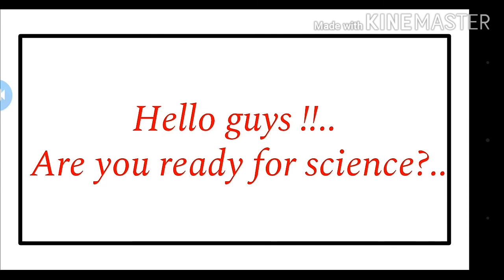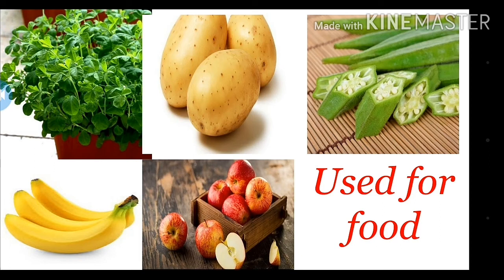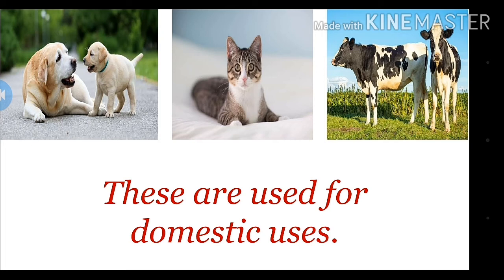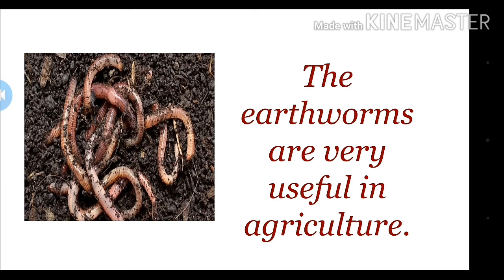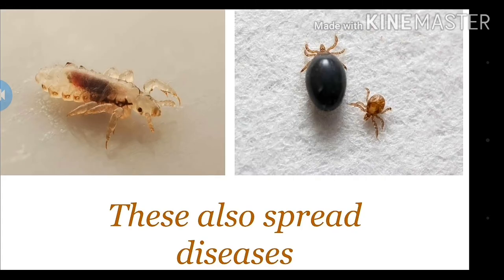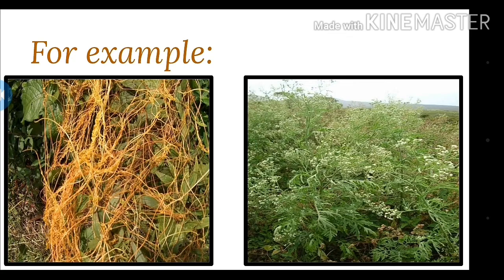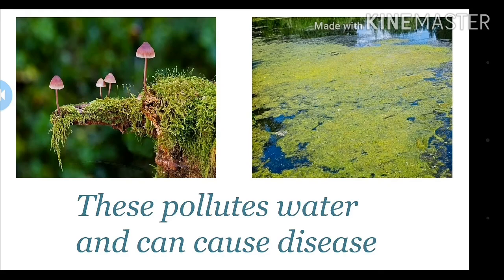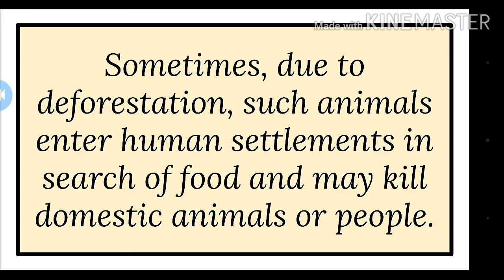Harmful, useful living things and wild animals